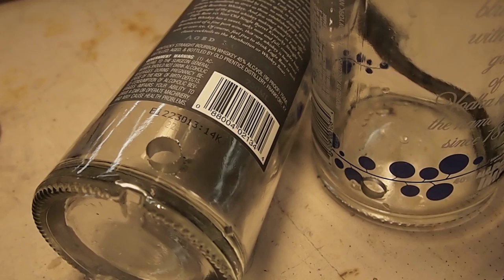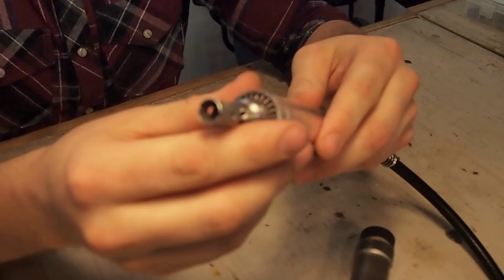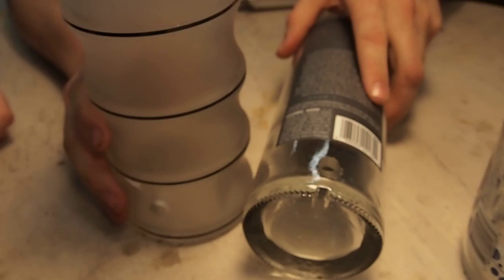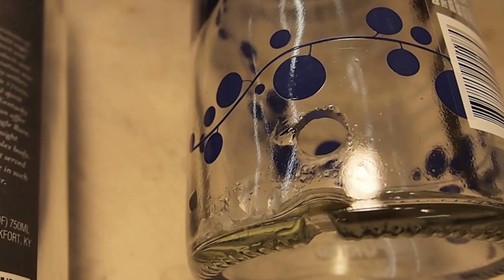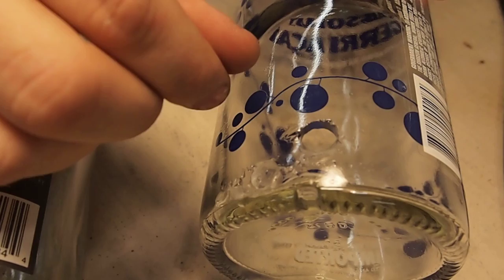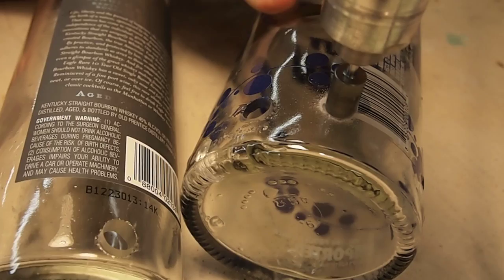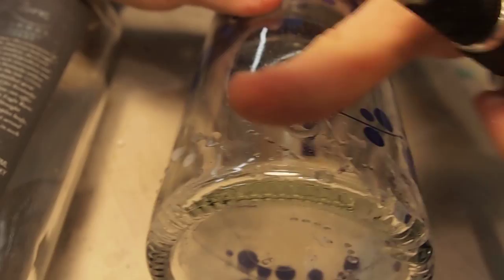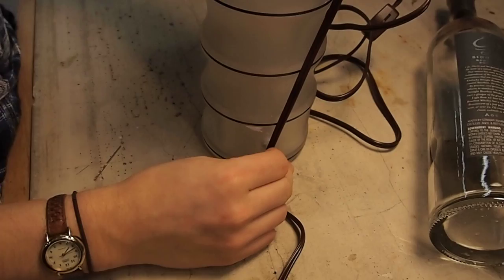Drilling holes in bottles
Diamond tip plug saw, bottles filled with water, a plastic tub, water pouring over the drill site are  a few aspects of this project. Dan and Laura generously let me help out with their bottle drilling adventure.

Check the video for an explanation of what we were doing to successfully add small holes to these bottles.